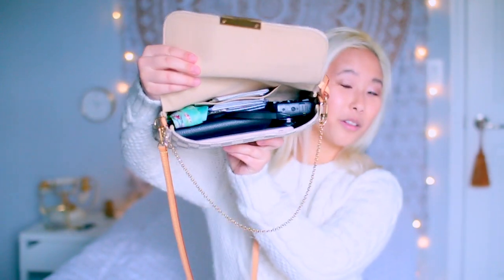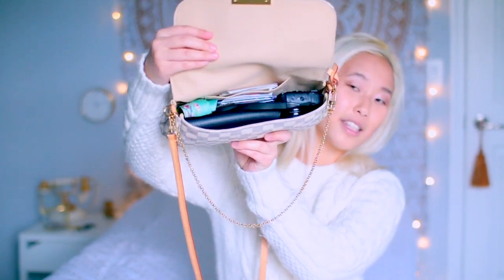UPDATED WHAT'S IN MY BAG 2019 | LV Favorite MM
What's in my purse/bag videos are my favorite to make an watch! I love seeing what people put in their bags and wallets. Whenever I get a new purse my favorite thing is filling it up with all my stuff. I have been interested and a part of the luxury handbag world for a while now and this is my second luxury purse in my bag collection. I love Gucci, Chanel, Louis Vuitton, and more!

Be sure to download Instasize and sign up for the free premium trial!
(Send me a screen shot after you sign up and you will get a shoutout on my channel/Instagram!)

(This is also How I Edit My Thumbnails)

FOLLOW ME //

FAVORITE PRODUCTS //

SHOP EQUIPMENT //

BEDROOM DECOR //

ABOUT ME //

FAQ - I am adopted with two moms; they are married! I call them by their first name because if I called them both "Mom" that would get confusing. No, sorry I can't speak Chinese. Haha
ETHNICITY - Chinese
AGE - 22